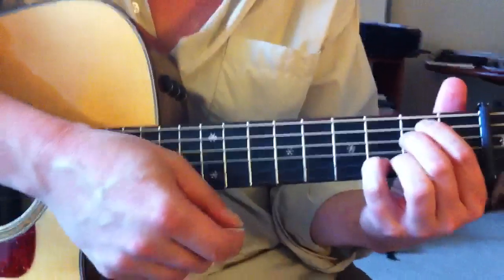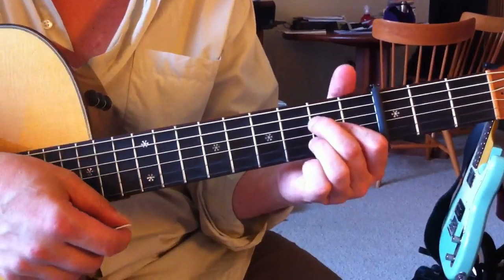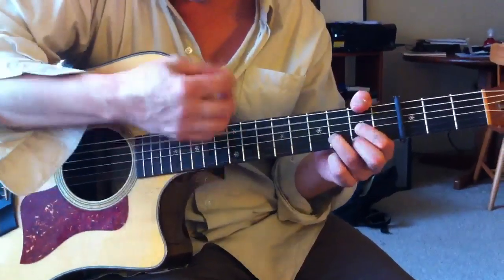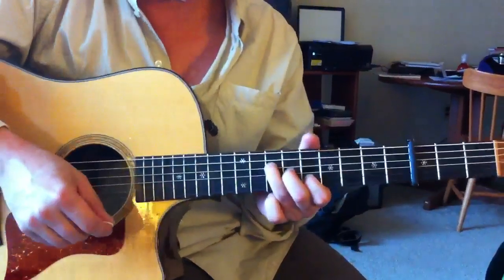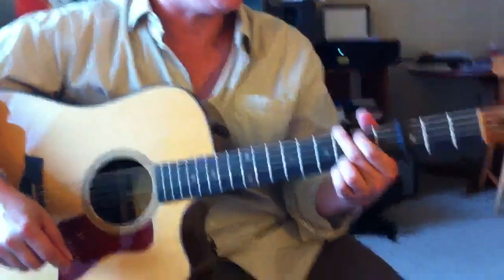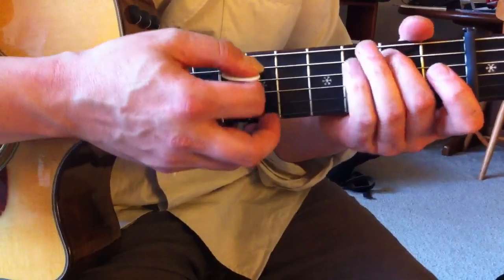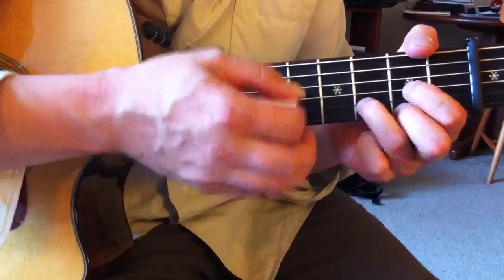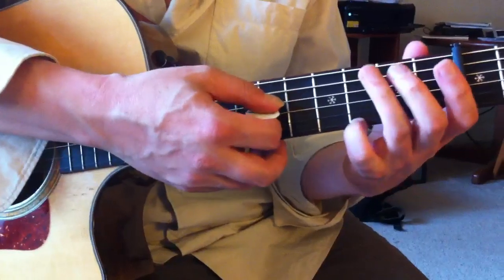How To Play Pink Bullets [The Shins]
Summary from a lesson today.